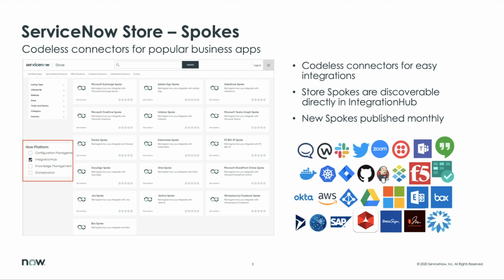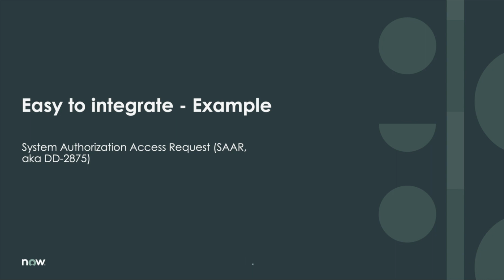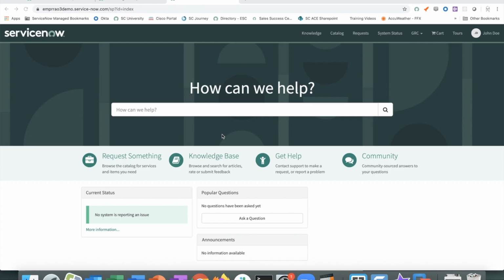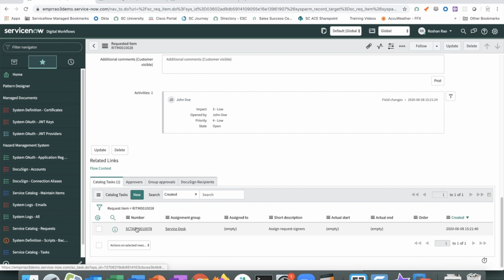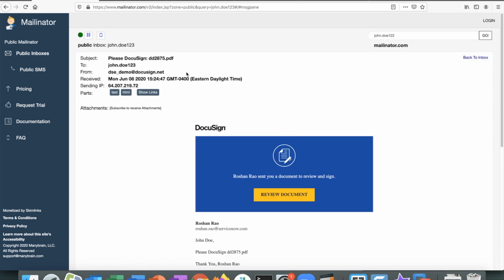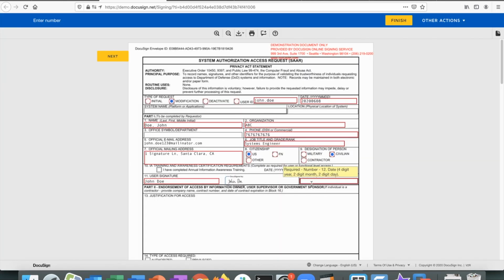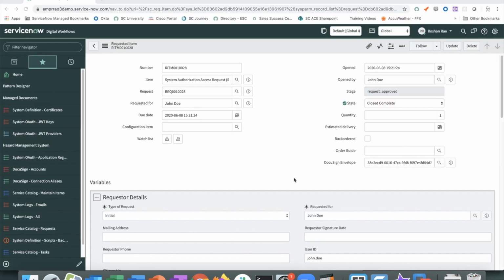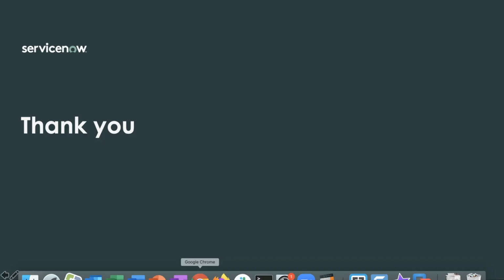Building Multi-party eSignature Flow in ServiceNow using DocuSign - Solution Demo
This is a functional demonstration of a sample application that shows how a multi-party esignature flow can be built using ServiceNow's Flow Designer, Integration Hub and Service Catalog capabilities with DocuSign integration. The ServiceNow Community post provides more details.